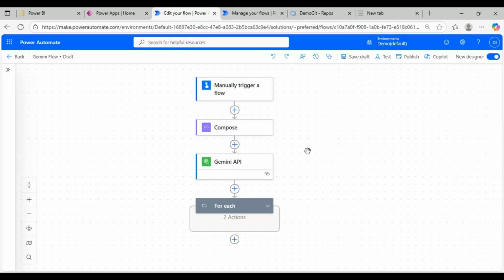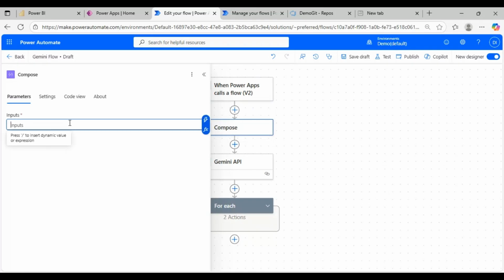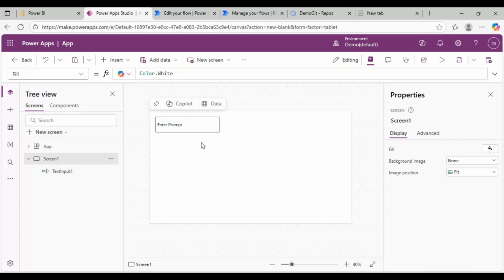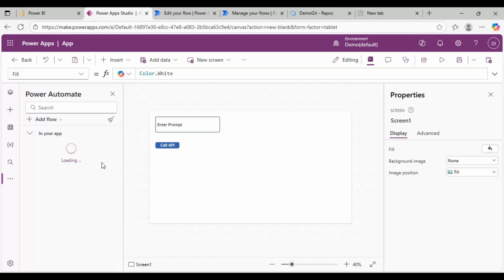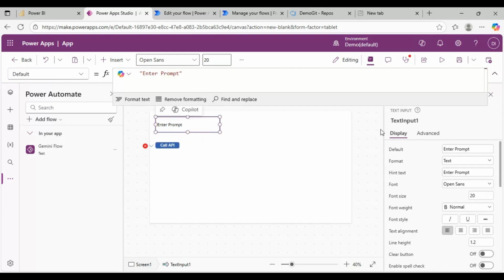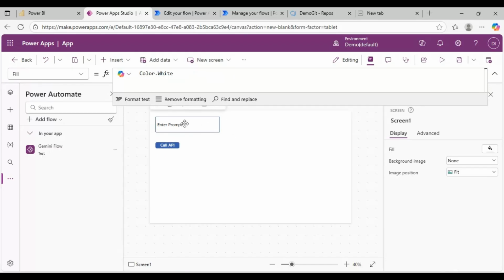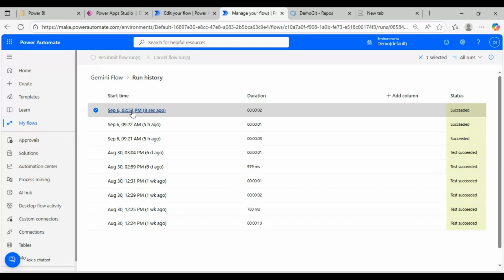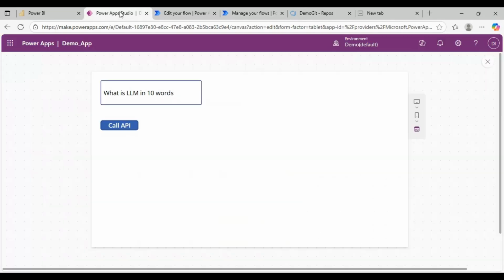Create Canvas App to Pass Input and Trigger Power Automate Flow from Power Apps Using v2 Trigger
Trigger Power Automate Flow from Power Apps Using v2 Trigger . Pass Input From Power Apps to Power Automate via Canvas App button